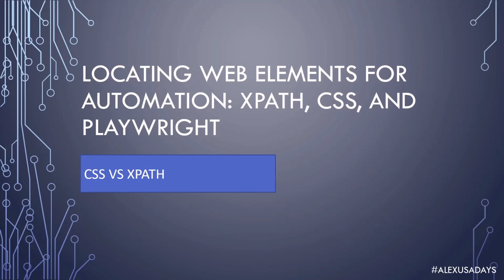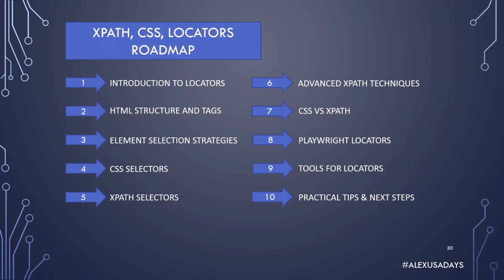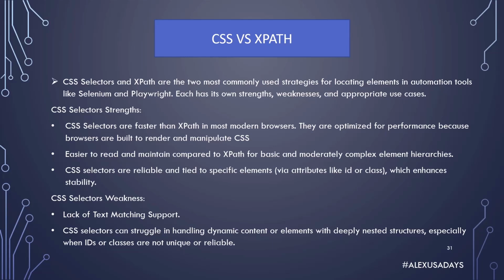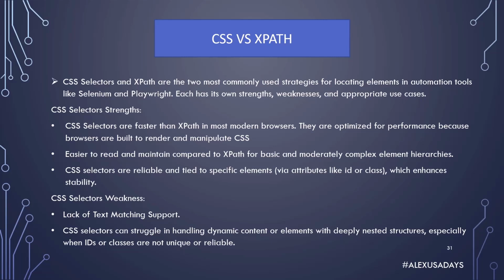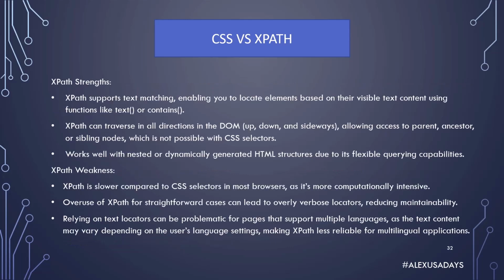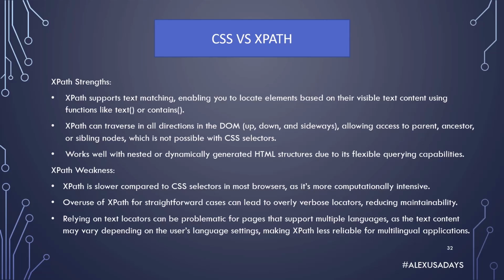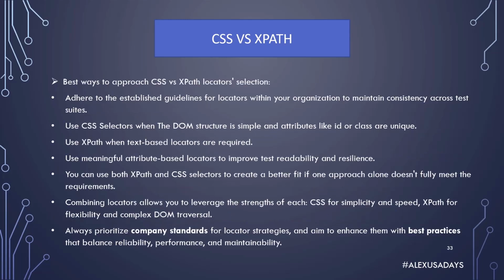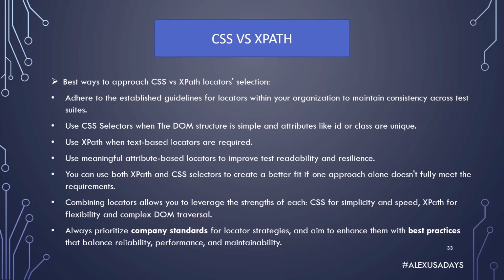Automation Locators: CSS vs XPath Locators For Web Automation - Part 7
Checkout My Book "Navigating Testing & Quality Assurance"